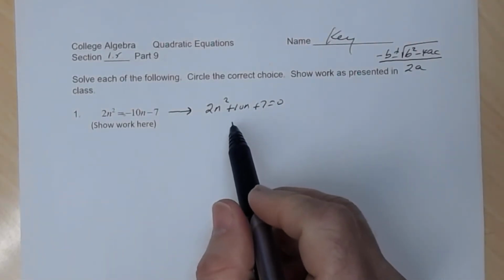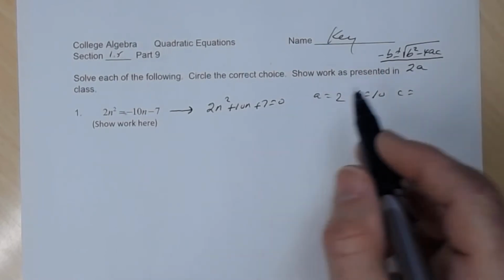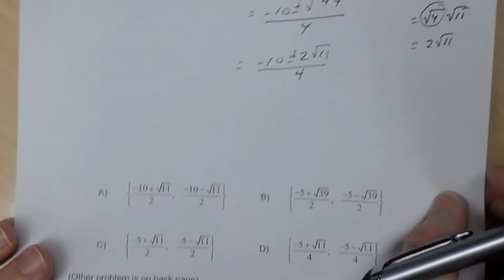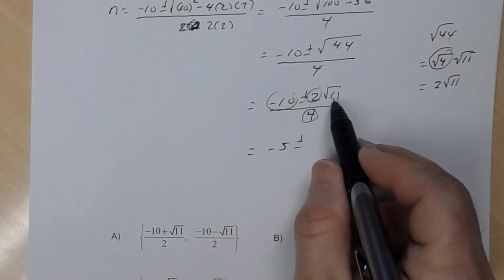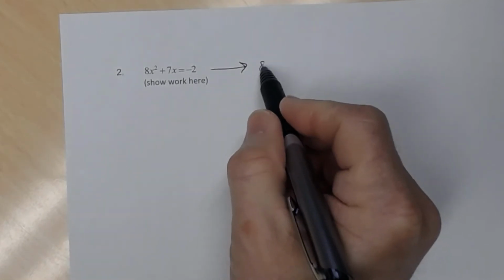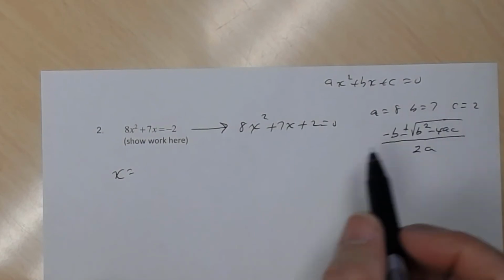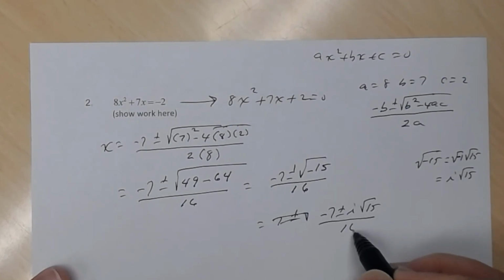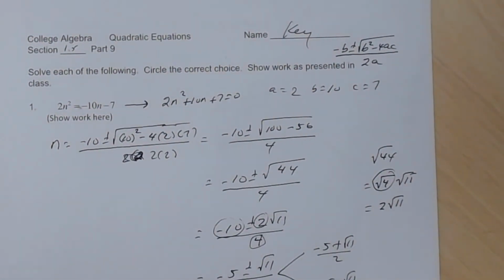Solve Quadratic Equations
Quadratic Formula.  Solve quadratic equations using the quadratic formula.